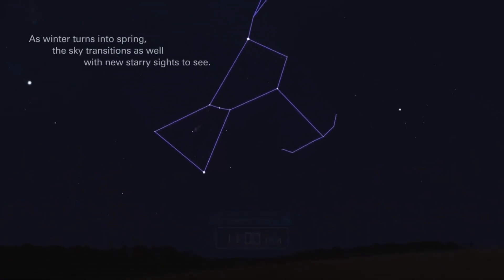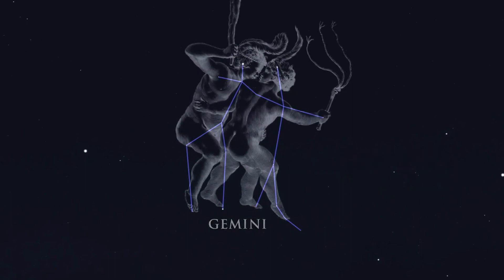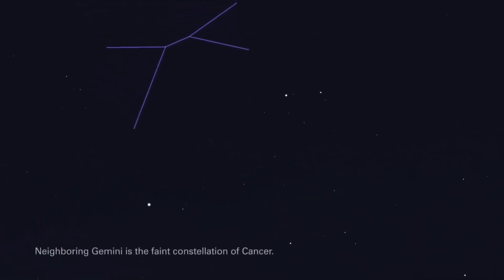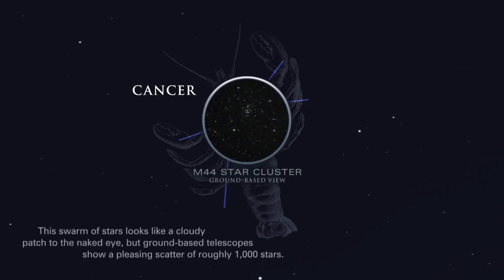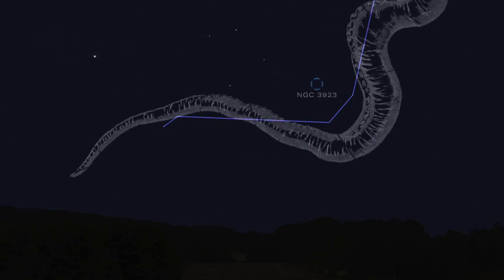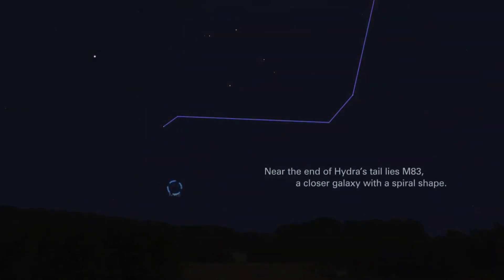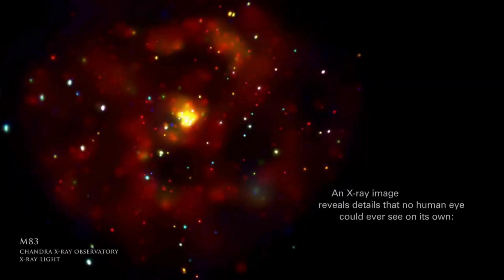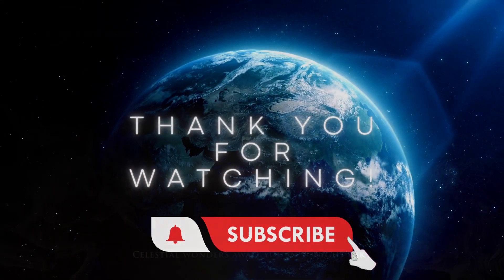Incredible Skywatching Event: See Gemini, Cancer, and Orion Constellations in March 2023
Prepare to be amazed by the incredible skywatching event happening in March 2023! Join us as we explore the breathtaking beauty of the Gemini, Cancer, and Orion constellations in the night sky.

In this video, we'll take you on a journey through the stars, highlighting the key features of each constellation and sharing interesting facts about their history and mythology. You'll learn about the fascinating stories behind the stars, and discover how to identify each constellation in the sky.

Gemini: The twins, Castor and Pollux, are two of the brightest stars in the Gemini constellation. They are named after two brothers in Greek mythology who were known for their incredible strength and bravery. You'll also learn about the other stars in the constellation and how to spot it in the night sky.

Cancer: The Crab is the symbol of the Cancer constellation, and it's said to represent a crab that was sent by Hera to distract Hercules during one of his battles. You'll discover the different stars that make up the Cancer constellation, and how to locate it in the night sky.

Orion: The Orion constellation is one of the most recognizable constellations in the sky. It features several bright stars, including Betelgeuse and Rigel, and is said to represent a hunter from Greek mythology. You'll learn about the fascinating stories behind each star, and how to spot the constellation in the night sky.

We'll be posting more amazing skywatching videos in the future, and we'd love for you to join us on this journey through the stars!

Additional Tags and Keywords:
Skywatching, Constellations, Gemini, Cancer, Orion, Night Sky, Astronomy, Stars, Space, Sky, March 2023, Nighttime, Stargazing